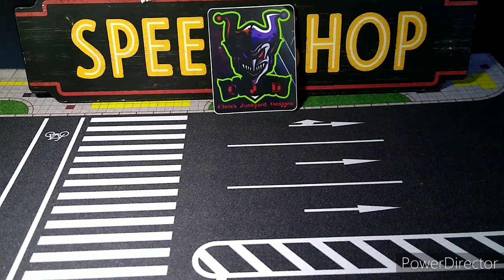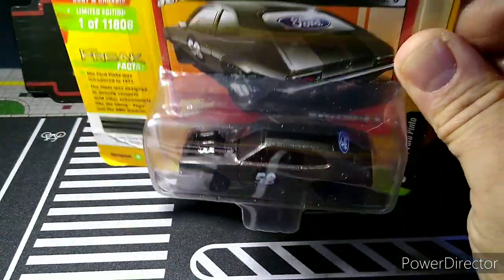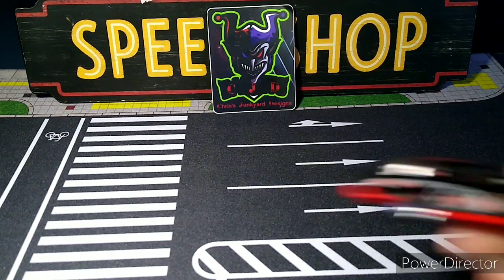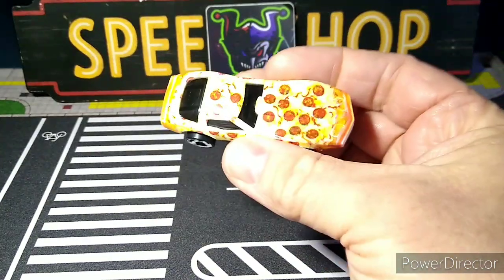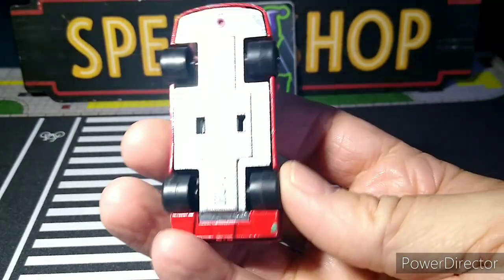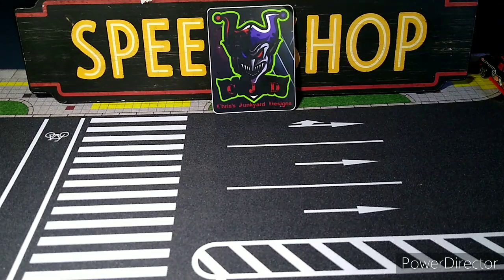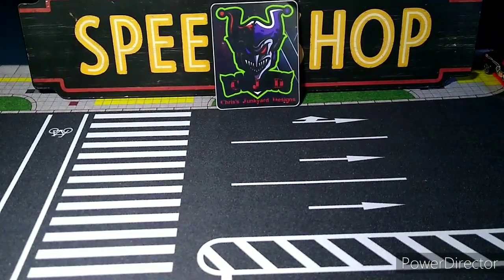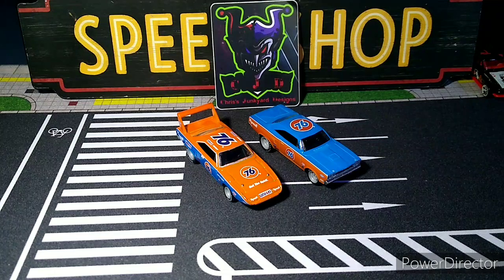Mail call from Sammy C